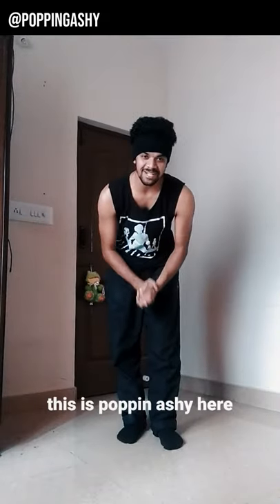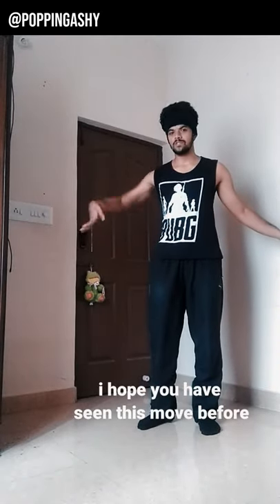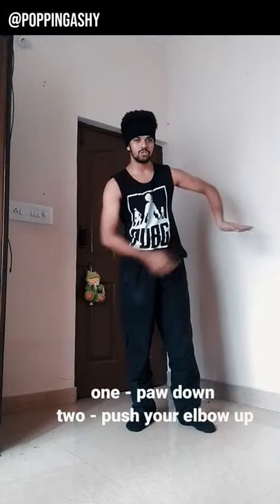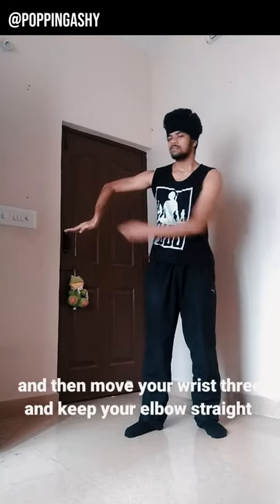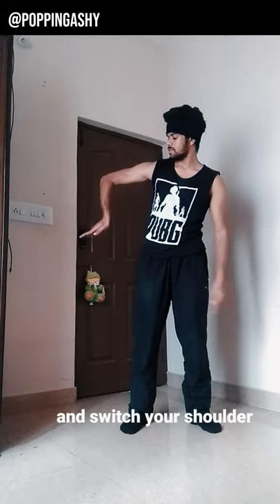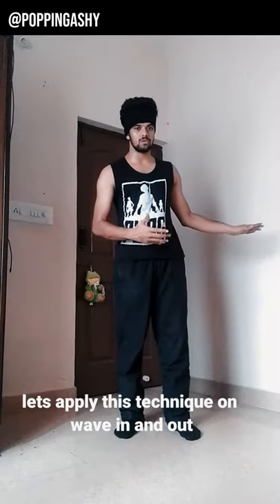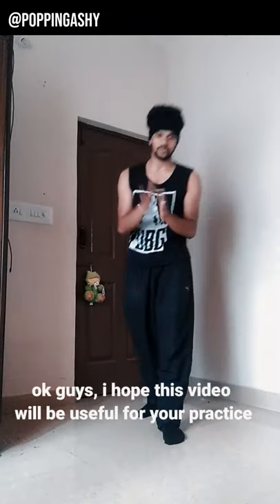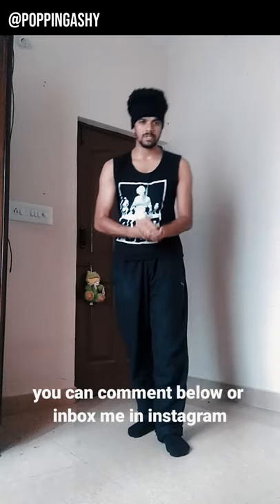Waving Style Tutorial | Basics | Popping Ashy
Follow Popping Ashy here: @poppingashy  (Instagram )

Experience the world of Breaklife in SouthIndia as you have never seen it before. With the best action sports clips on the web and original series, prepare for your "stoke factor" to be at an all-time high.

Spread the culture.